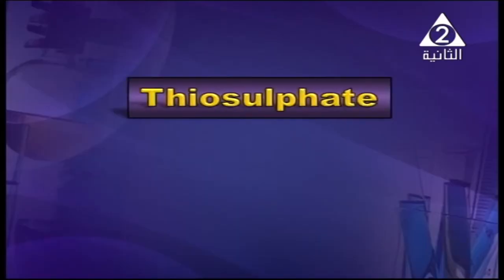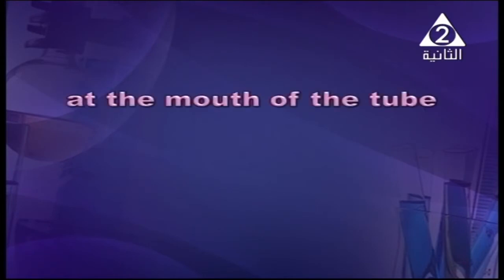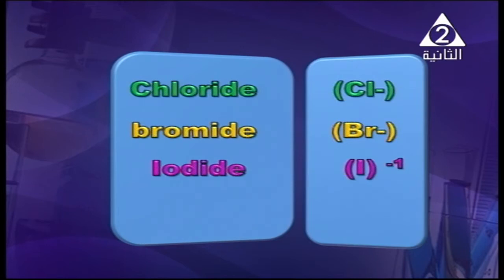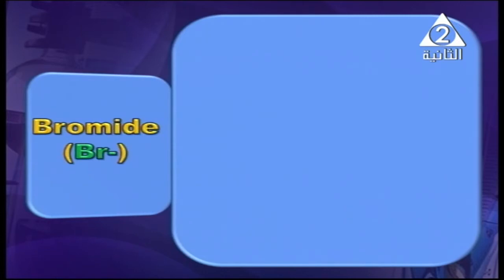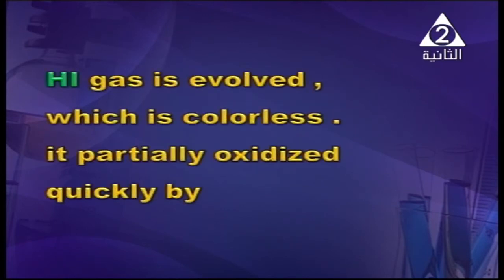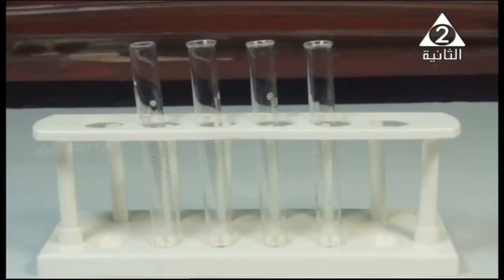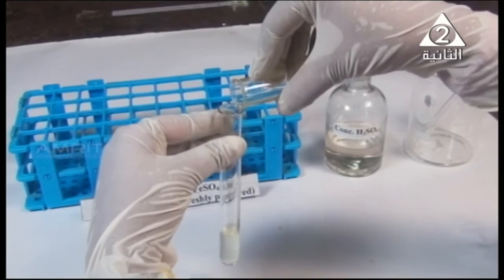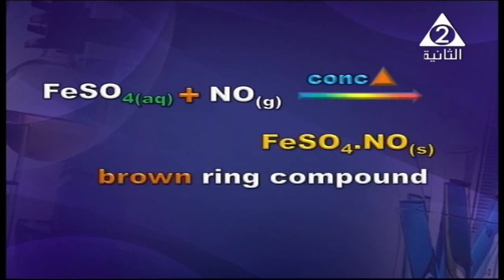كيمياء لغات 3 ثانوي حلقة 11 ( الباب الثاني : التحليل الكيميائي الوصفي ) 19-11-2018